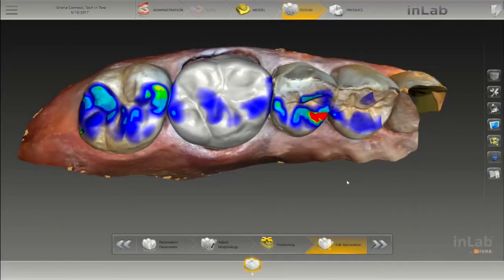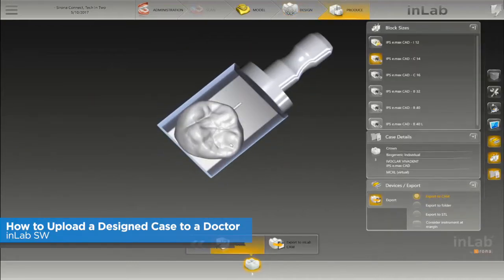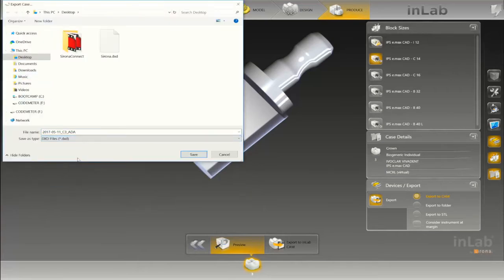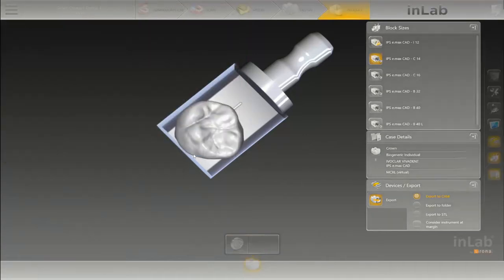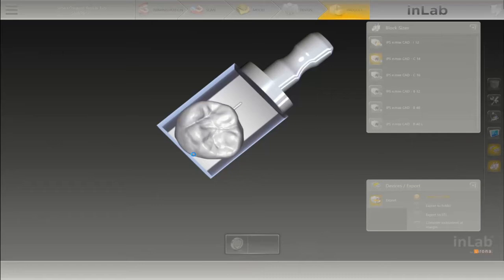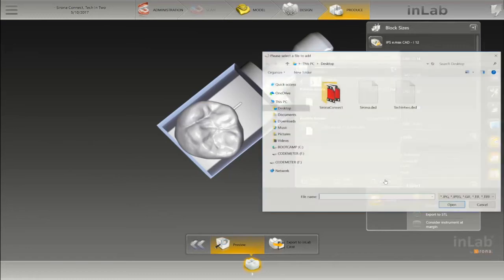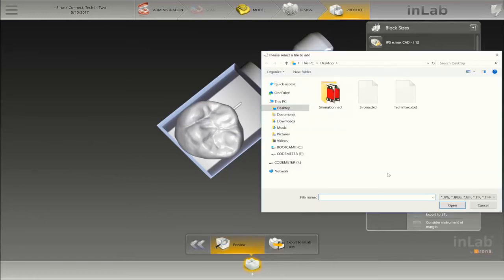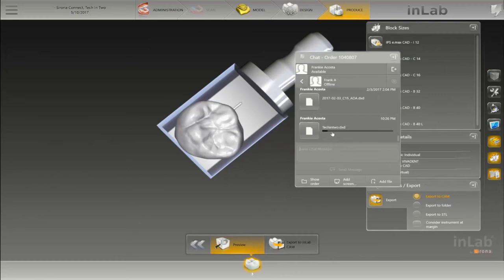inLab SW: How to Upload a Designed Case to a Doctor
Have you ever needed or wanted to upload a designed case to a Doctor for them to mill?

This week's Tech-in-2Min teaches you "How to Upload a Designed Case to a Doctor" using our inLab software. Is there a topic you would like us to do a video on next?

This video features Frank Acosta from AA Dental Design Inc.